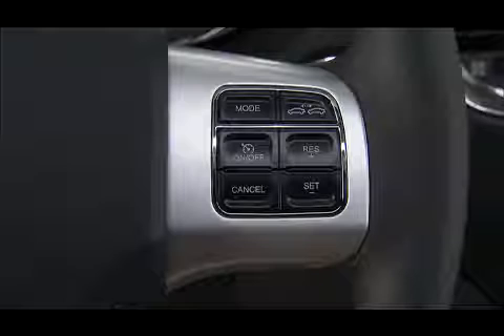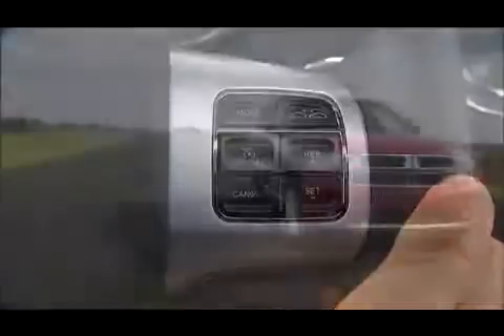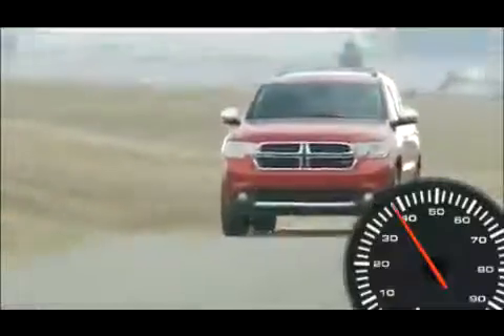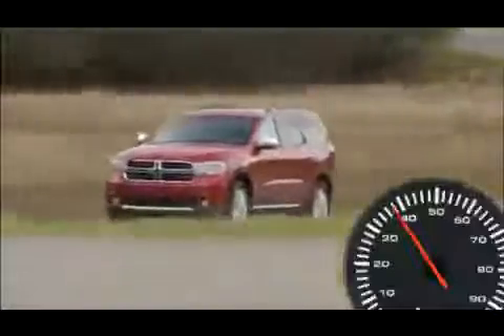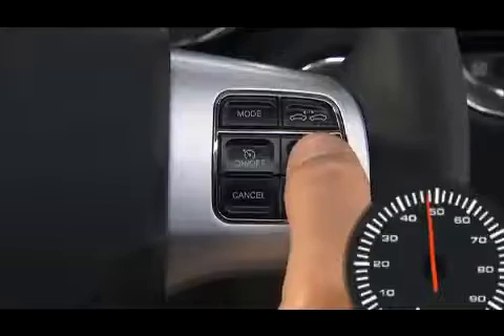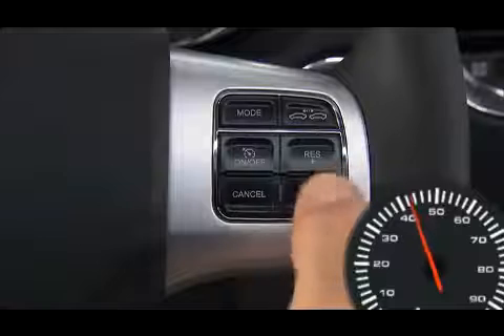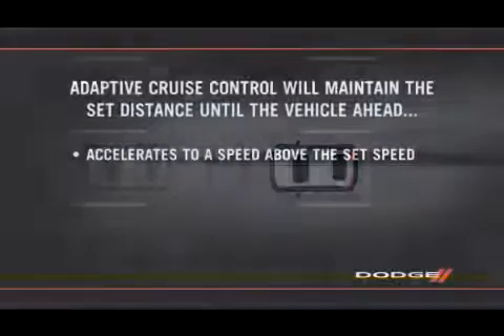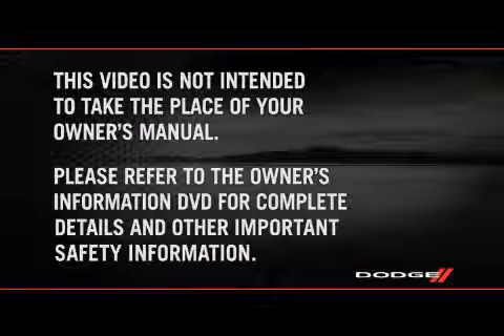2011 Dodge Durango Electronic Speed Control Tutorial